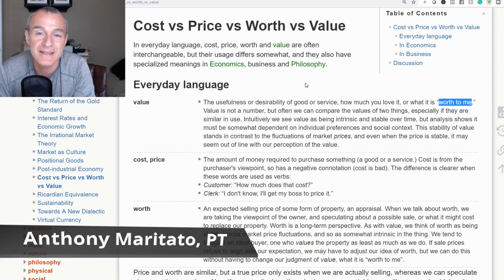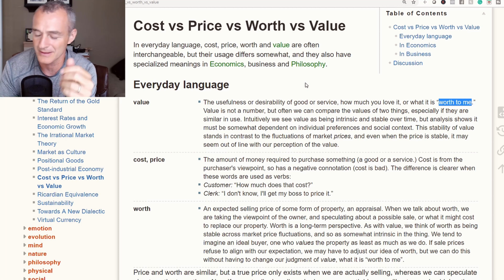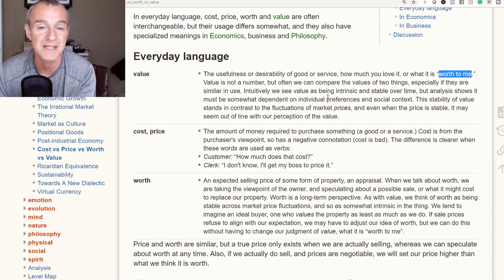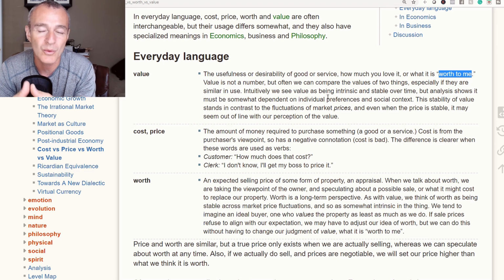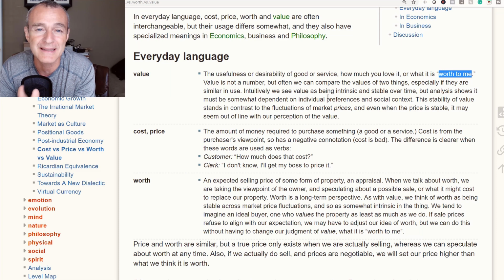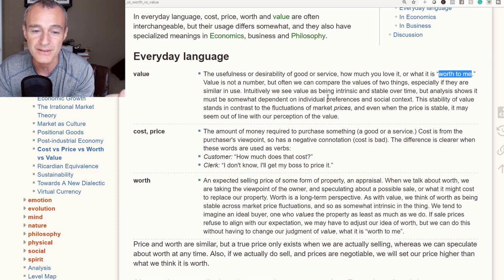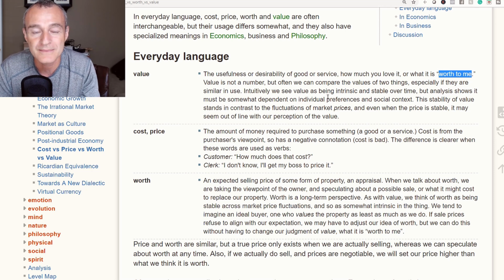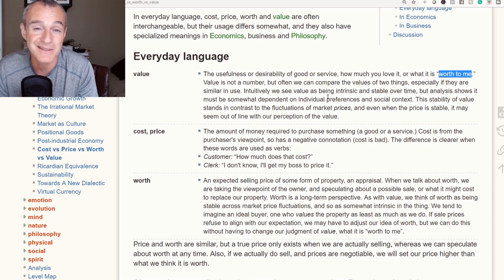Medicare Can Be Part Of A Successful Cash Practice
Want to know how Medicare can be part of a successful cash based practice?